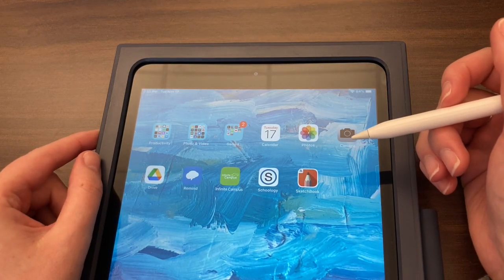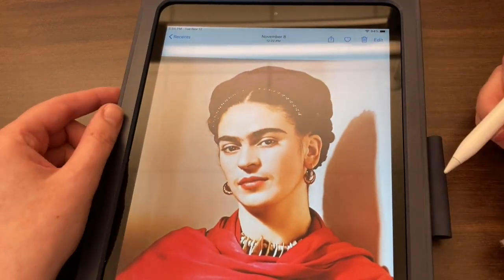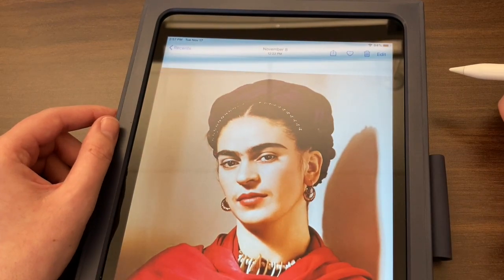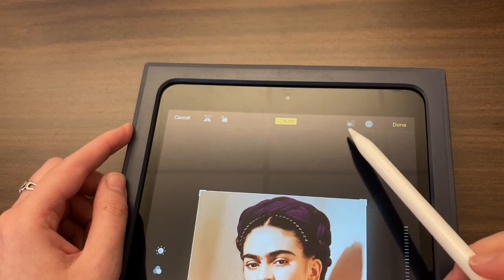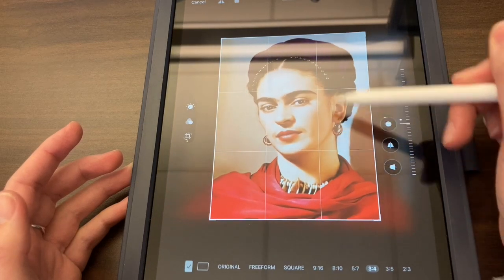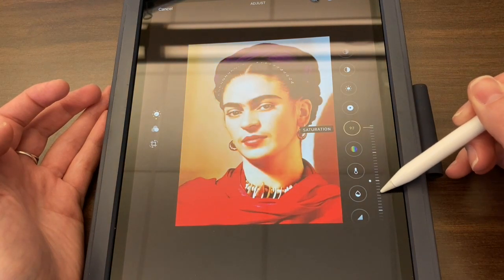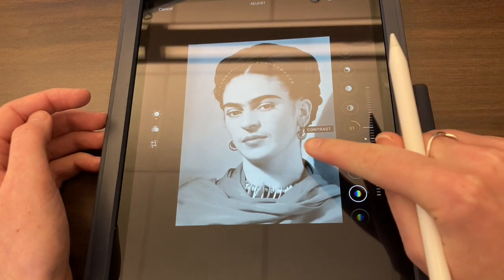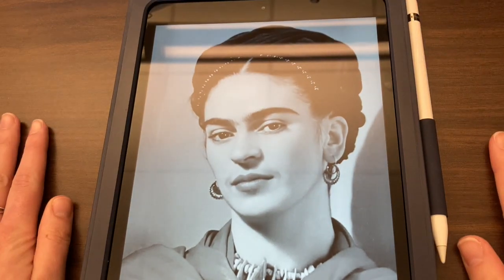How to Edit a Photo for Your Project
1. Duplicate (work with the new photo)
2. Crop- Use the 3:4 or 4:3 proportions
3. Edit: Saturation (down to Zero), Contrast (up a bit!)